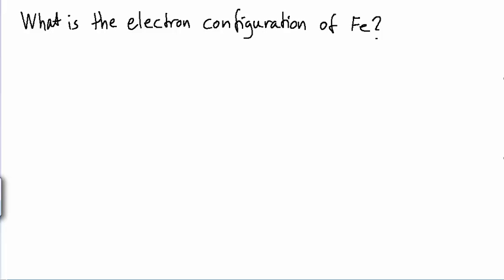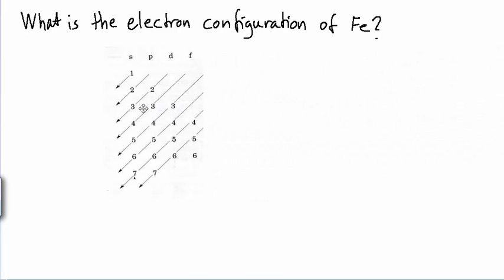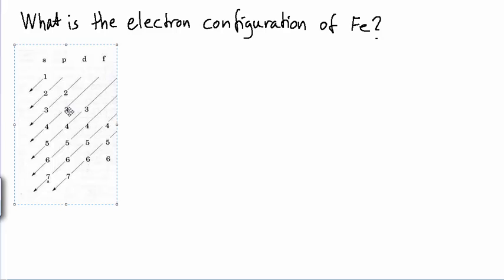[Example] How to Find the Electron Configuration of an Element.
In this video, I show an example of two methods to find the electron configuration of iron (Fe). The same method can be used to find the electron configurations of all the elements.

Question text: What is the electron configuration of Fe?